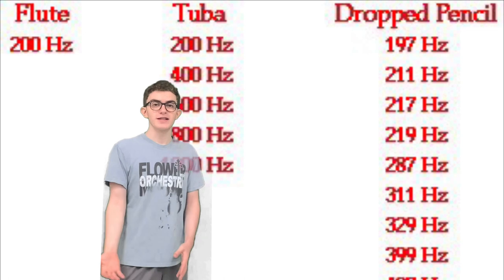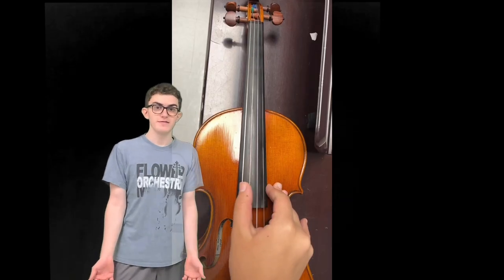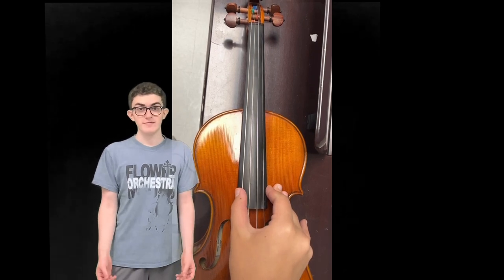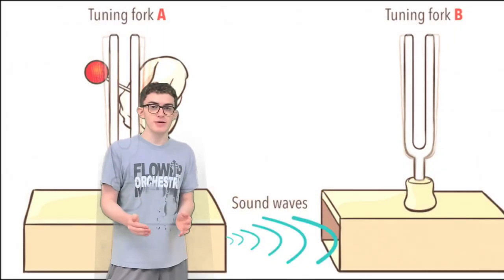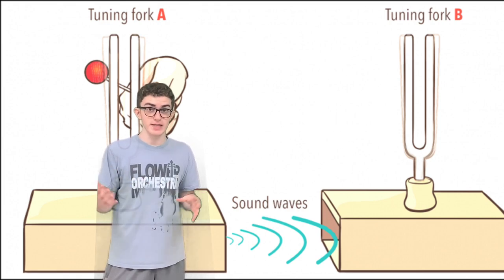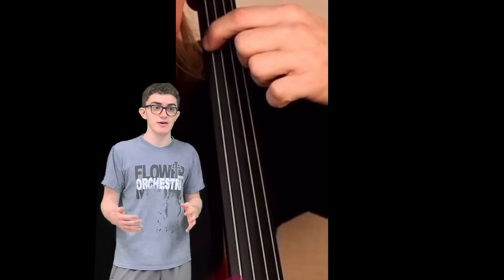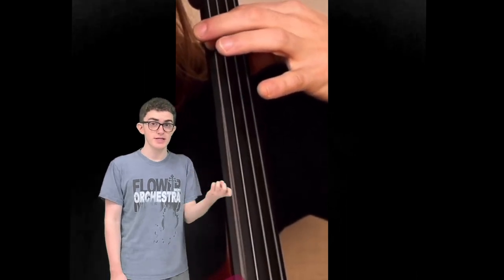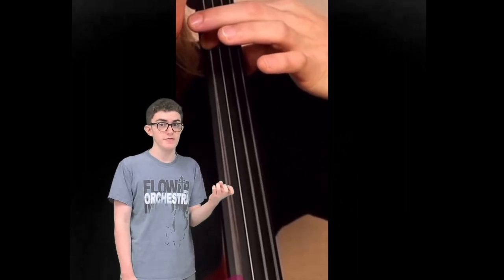The Physics of the Violin